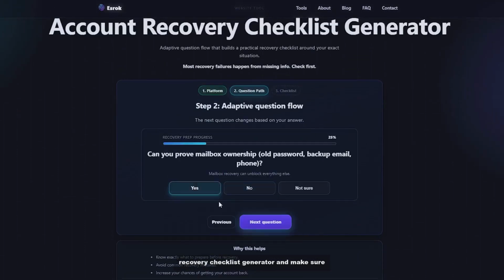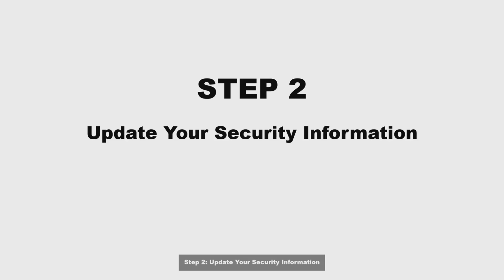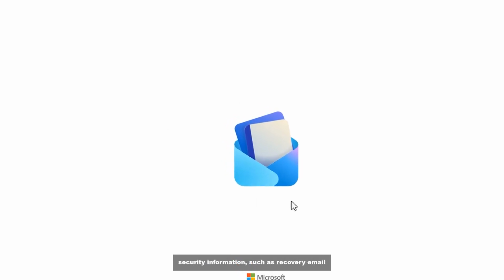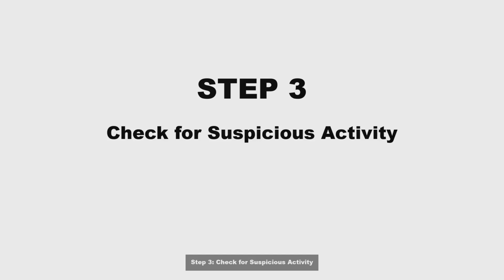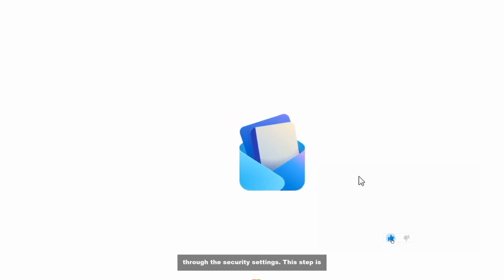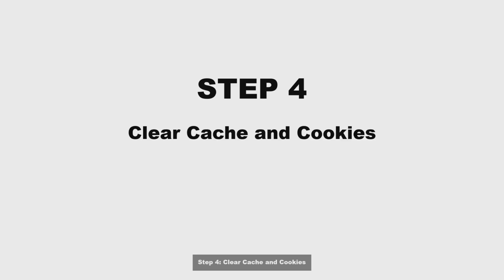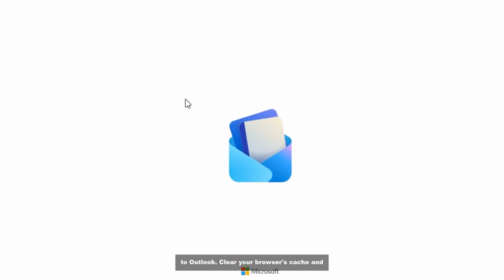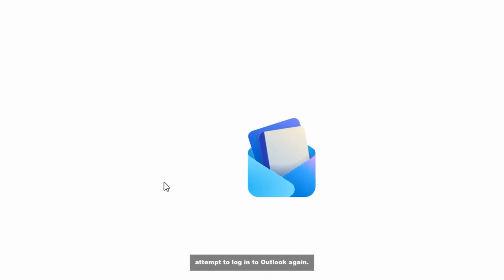How To Restore Full Access To Outlook After Security Checks 2026 (UPDATED GUIDE)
In this video, we will show you how to restore full access to Outlook after security checks in 2026 with our UPDATED GUIDE. If you're facing issues with your Outlook account, this step-by-step tutorial will help you troubleshoot and regain access quickly.